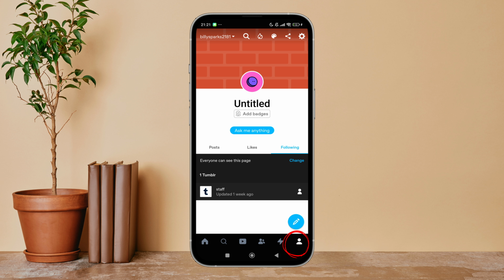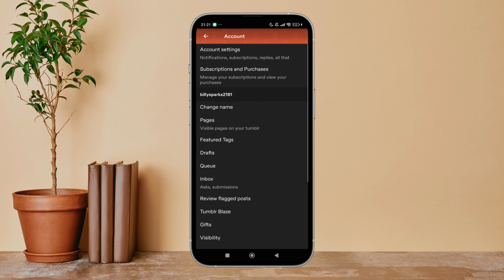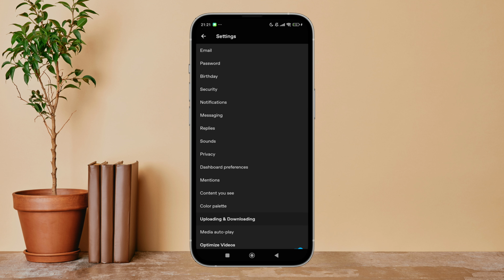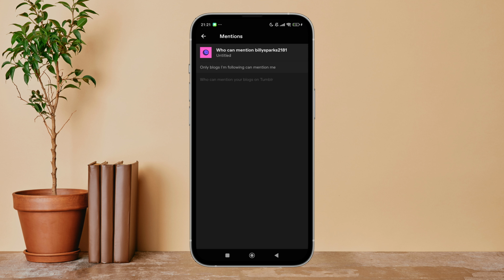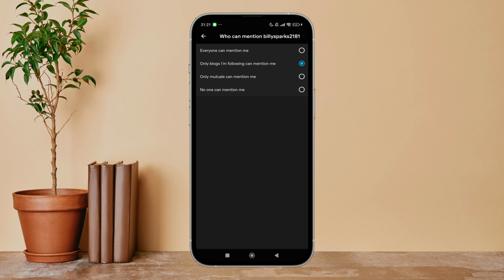Get Mentions from Everyone on Tumblr. |Technologyglance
Want to be mentioned freely by everyone on Tumblr? This tutorial helps you enable mentions from any user so they can tag your blog in posts, replies, and discussions. Perfect for creators, influencers, or anyone looking to stay engaged with the entire Tumblr community. Learn how to adjust your mention permissions inside Tumblr settings using both the app and desktop. Get more visibility and never miss a conversation with this easy-to-follow guide.